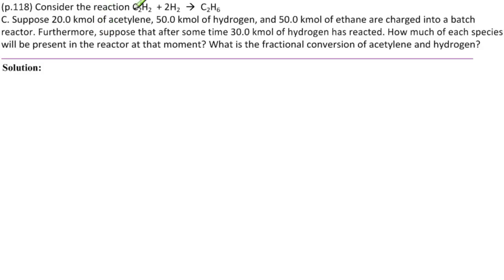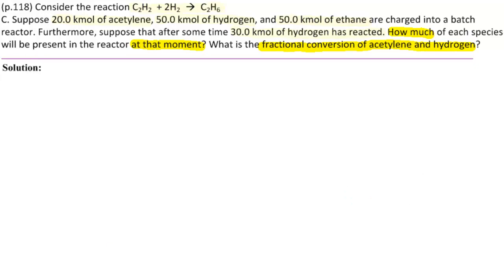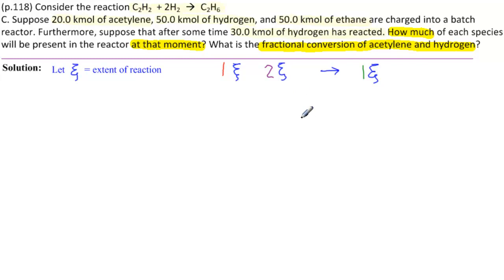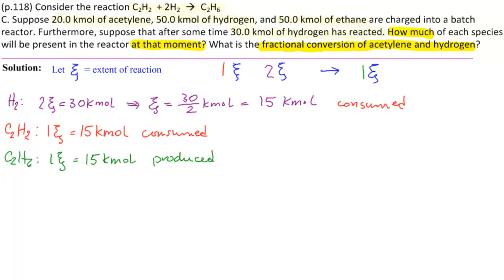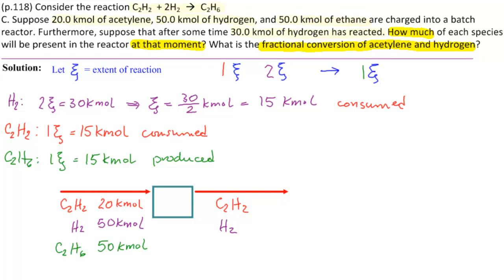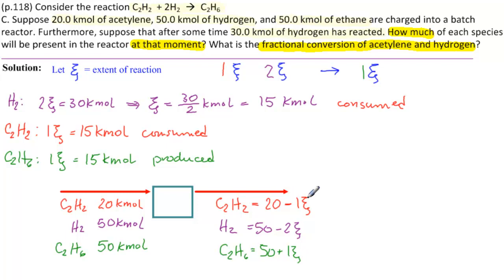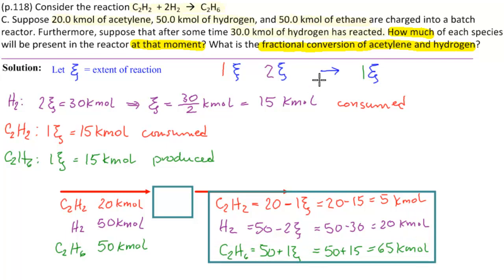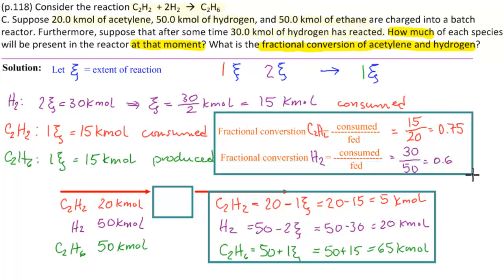1.C Limiting Reactant-Fractional Excess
Example 1 - Part C Limiting Reactant, Fractional Excess
Chemical Processes of Felder Rousseau (2005, p.118)